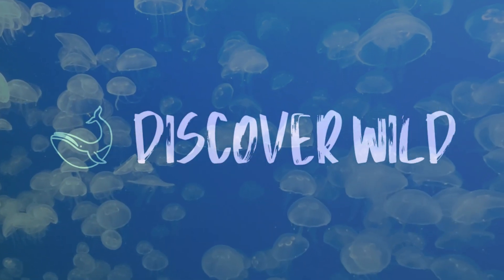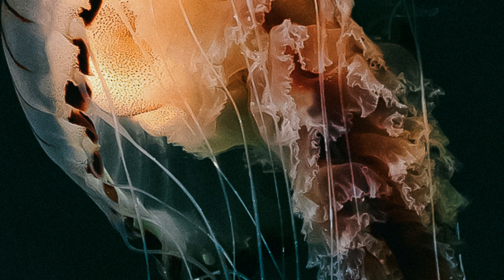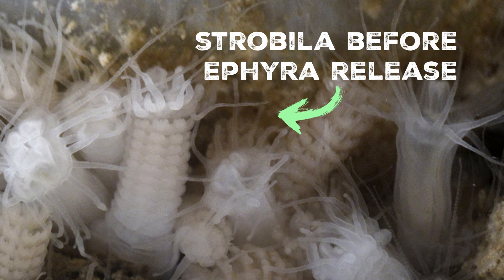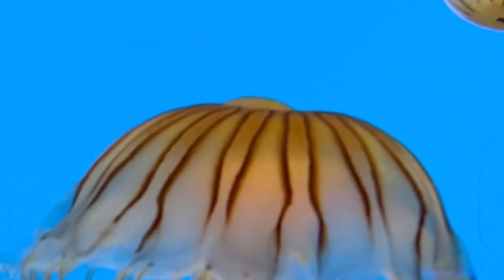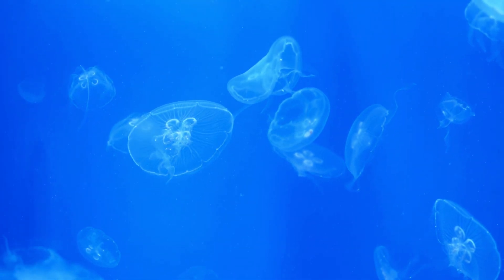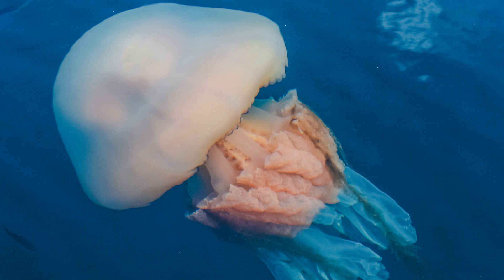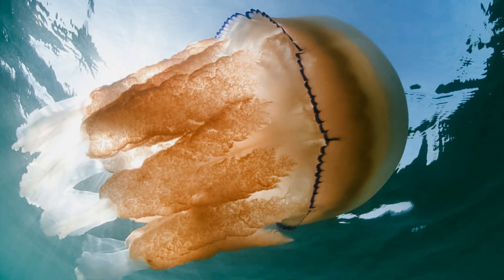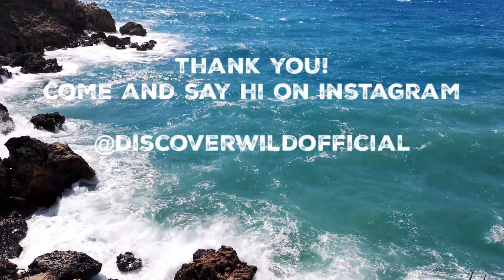Jellyfish in the UK | Huge Stinging Jellyfish | Discover WILD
Jellyfish are mysterious and intrigue people worldwide, but did you know that the United Kingdom has a number of resident and visiting jellyfish?

Let's take a look at three amazing jellyfish species: the Compass Jellyfish, the Moon Jellyfish and the Barrel Jellyfish!

Can you guess which one can grow up to one metre in length!?

We are a new channel so we would love it if you come over to our Instagram to say hi! @DiscoverWildOfficial

Sources:
The Wildlife Trusts
North Wales Wildlife Trust
Marine Conservation Society
Marine Life Information Network
National Geographic
Australian Museum
Ocean Conservancy
Australian Geographic
Dogo News
Surfer Today

With special thanks to Pexels creators:
Iam Loi
Nidhi Shah
Eline Sun
Engin Akyurt
Kevin B
Maxio Aeson
Ryutaro Tsukata
Mark Yu
Edward Jenner
Nick Collins
James Lee
Ivan Babydov
Jess Loiterton
Bernadette Deroczi
Peter Fowler
Jozef Papp
Nathan Cain
Chris Munnik
Cherisha Norman